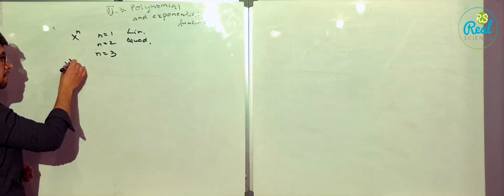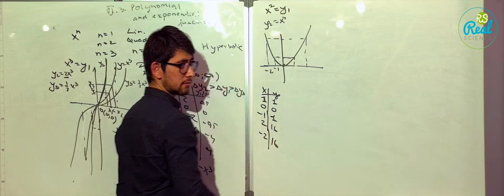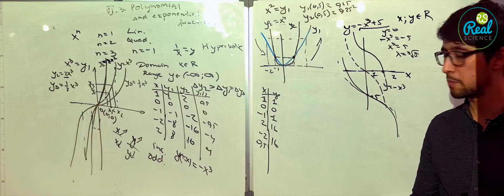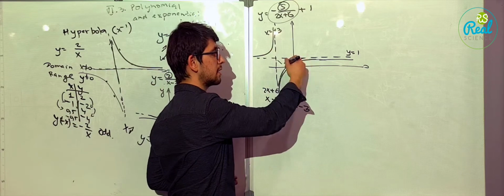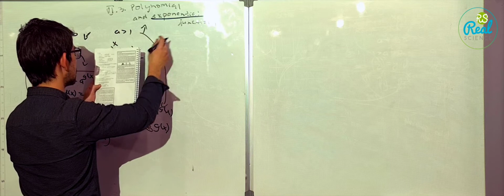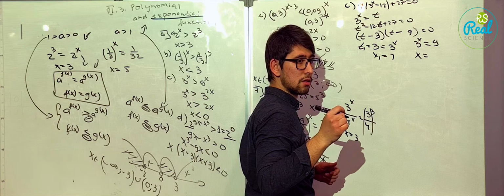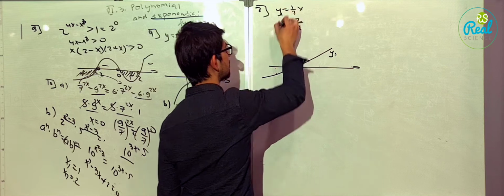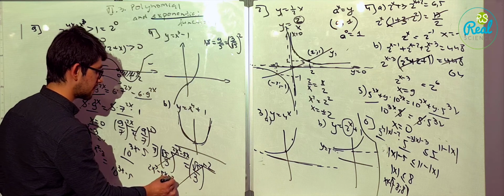VI.3. FUNCTIONS - Polynomial and exponential functions | Подготовка к поступлению в Вестминстер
In this video 👇 (Ushbu videoda👇)
Chapter 6.
Timecode of the record:
01:40 - Domain of functions
01:54 - Range of functions
06:52 - Examples for graphing polynomial functions
15:03 - Hyperbola
20:50 - Exponential functions
27:21 - Exercise 6
31:10 - Exercise 7
35:48 - Exercise 9
36:37 - Exercise 10
39:31 - Exercise 11
39:49 - Exercise 6
40:12 - Exercise 2
42:03 - Exercise 3
43:23 - Exercise 4
44:53 - Exercise 5
45:24 - Exercise 6

Study less, Study Smart with Real Science!

Follow the channel, more yet to come...

Ushbu videoda WESTMINSTER kitobi bo'yicha 2 bob bo'yicha nazariy va amaliy bilimlarni olishingiz mumkin. Bu kitobning elektron variantini bizning telegram kanalda topishingiz mumkin

🏢 Наш адрес: г. Ташкент, Юнусабадский район, пр-т Шарафа Рашидова, 16, 8 этаж